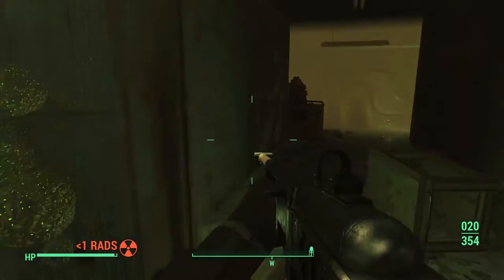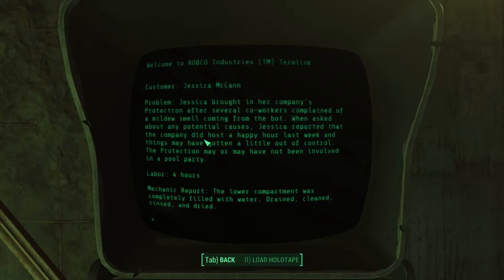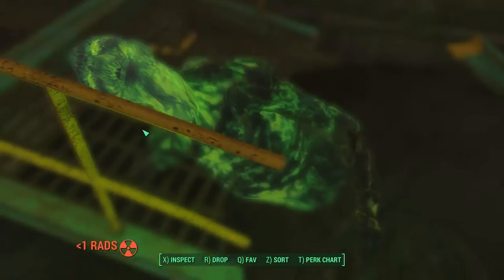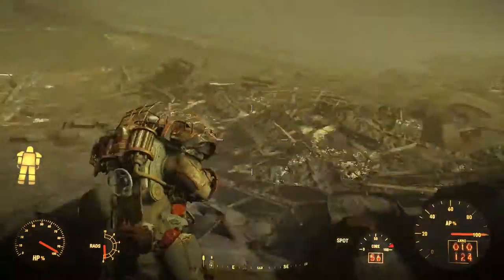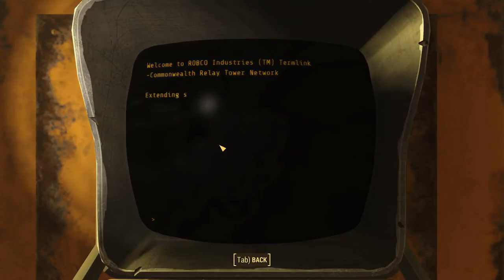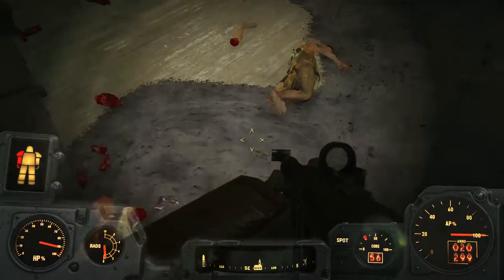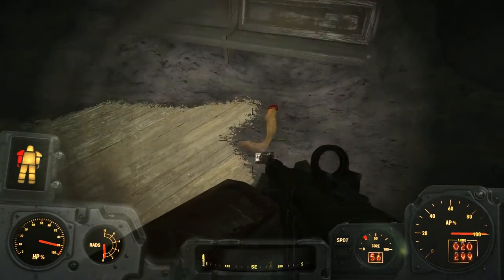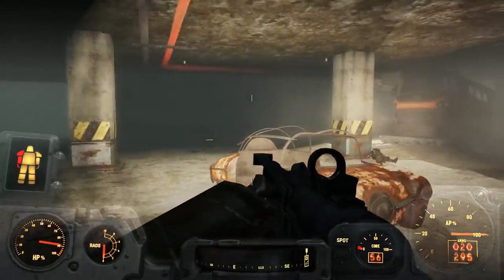Fallout 4 - Episode 83